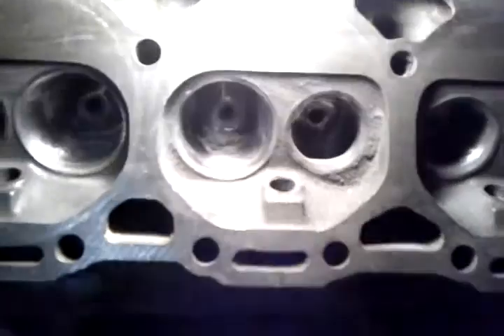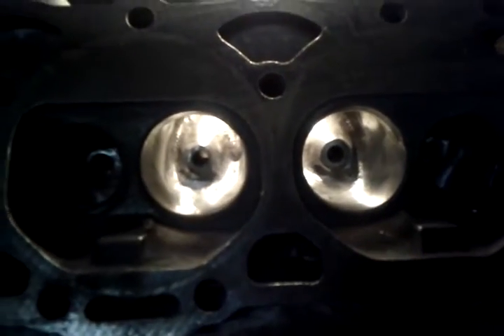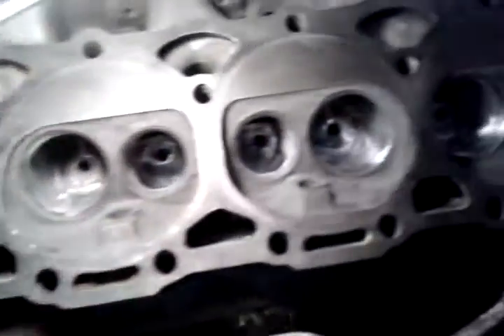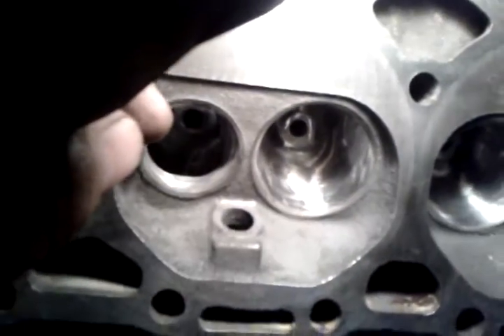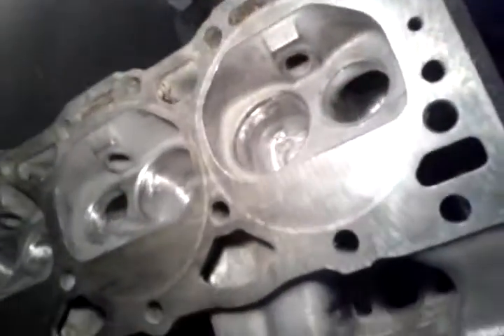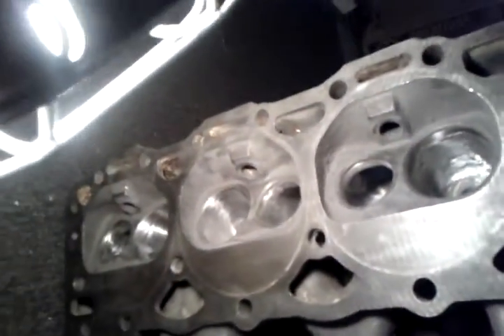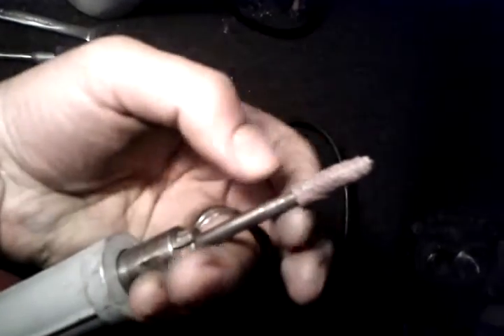Small block Chevy 350 cylinder head porting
These are 1988 Chevy 350 heads, also known as the L98 head, a cast iron variation of the Aluminum Corvette cylinder head. I ported them out using my harbor freight 1/4' high speed die grinder. The results are good lets see how well they do!